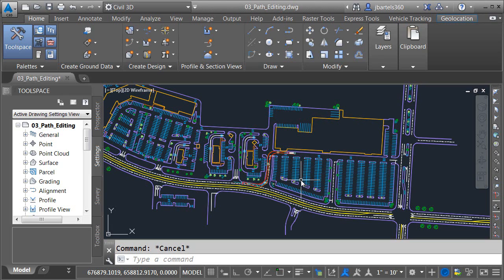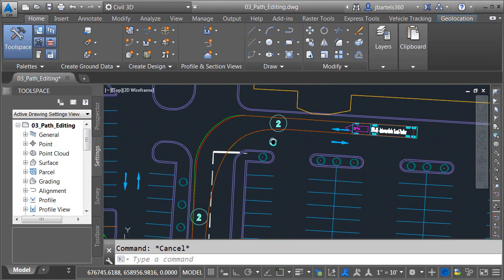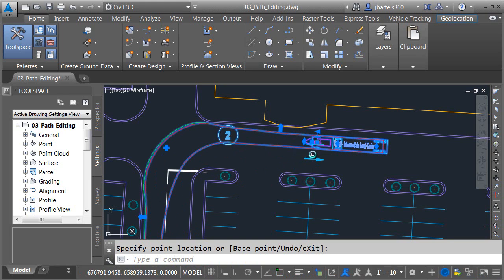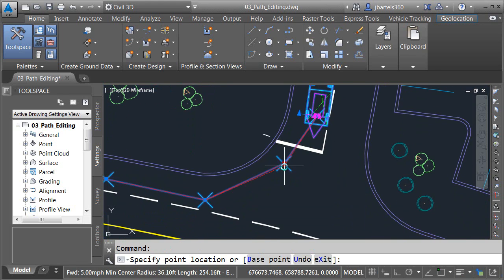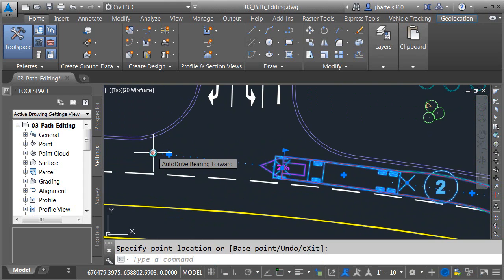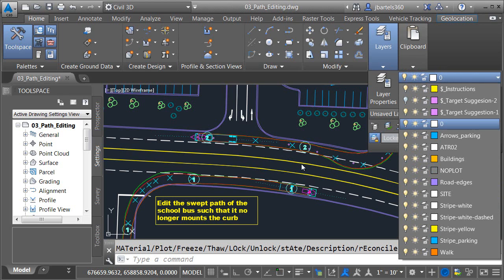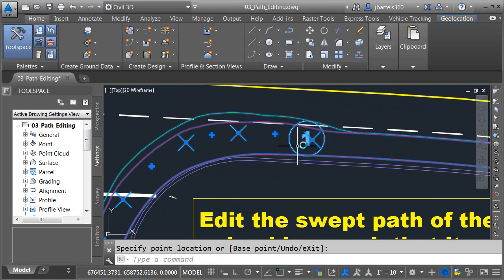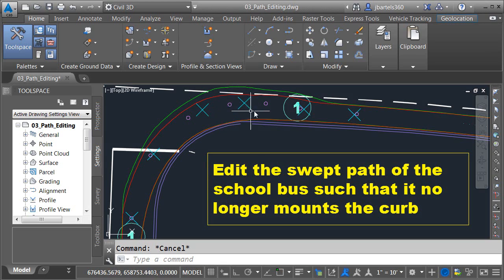Learn Autodesk Vehicle Tracking Pt.4 - Editing Paths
This video represents Part 4 of a collection of swept path analysis tutorials.  In this fourth session we will learn several ways to graphically edit vehicle paths using grips.
Want to work along with the video?  The exercise files for this entire series can be downloaded

Want to download a trial version of Autodesk Vehicle Tracking?